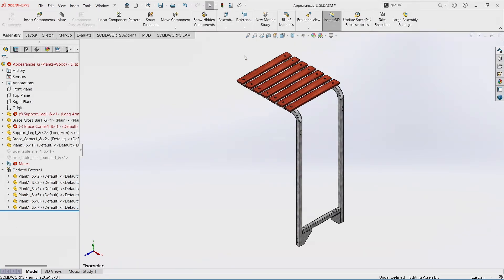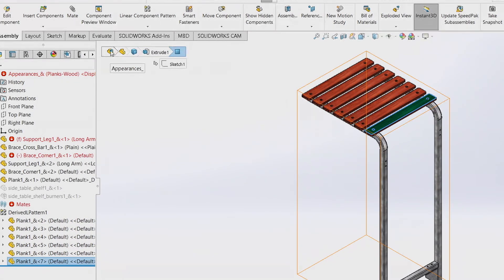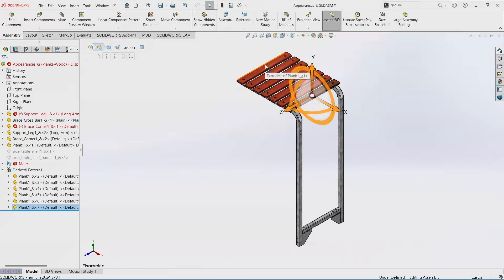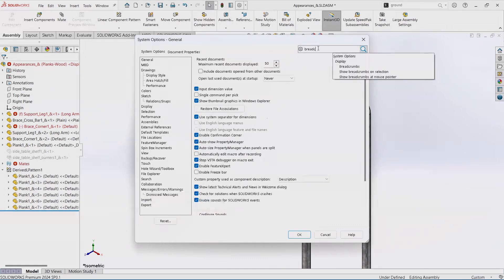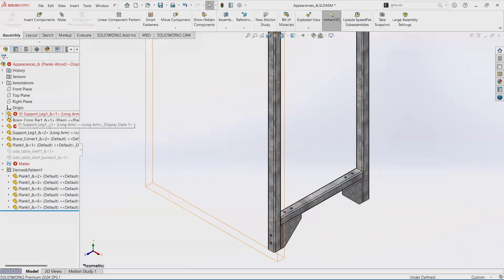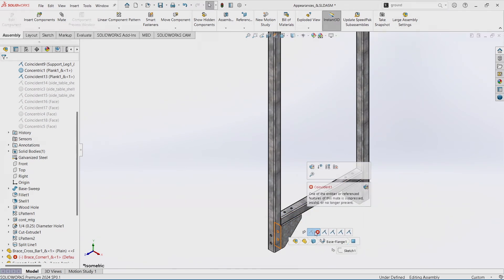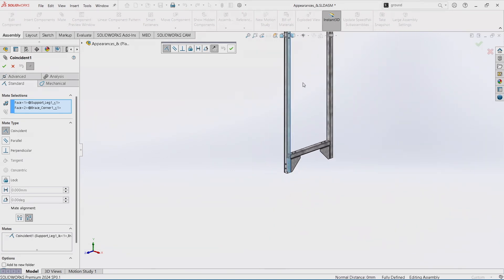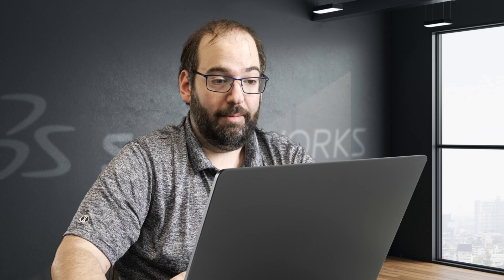SOLIDWORKS Breadcrumbs 101 - SOLIDWORKS User Tips and Tricks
SWUGN leader Dan Herzberg teaches you everything you need to know about Breadcrumbs in SOLIDWORKS! Breadcrumbs let you focus on design by easily showing you a huge amount of data without you ever needing to dig into your feature tree.